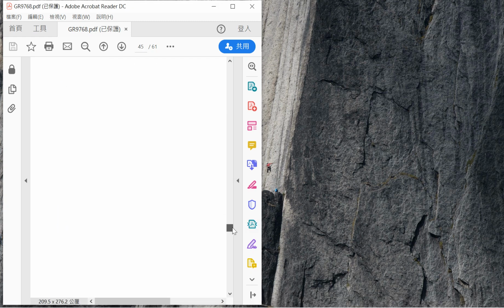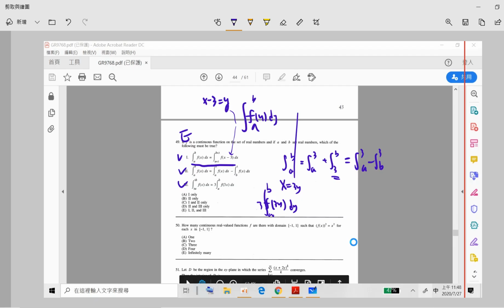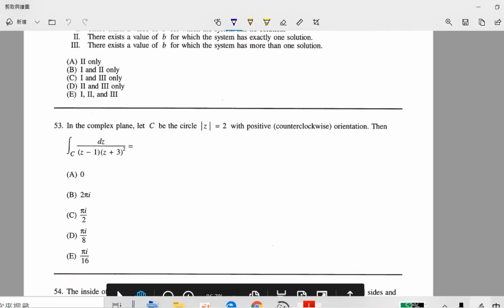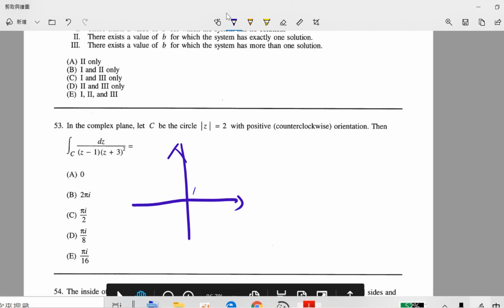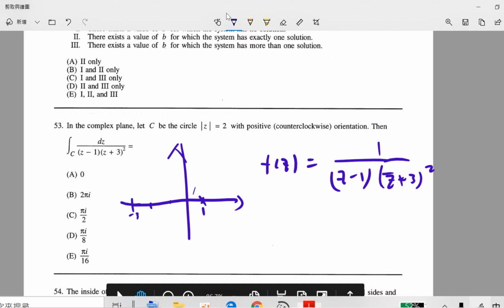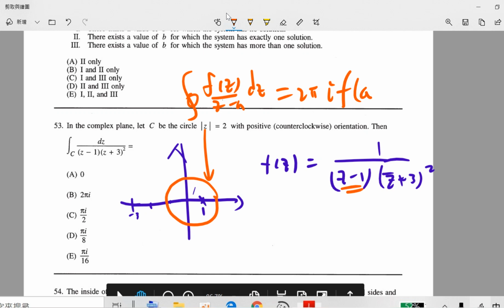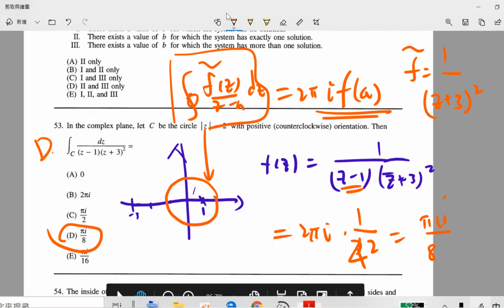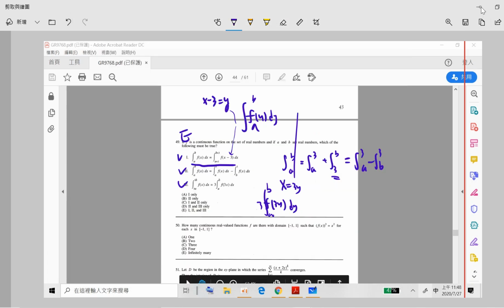GRE subject Math GR9768 solution Question 53